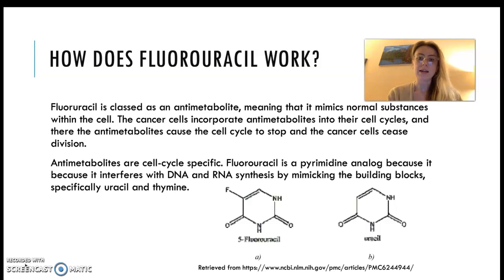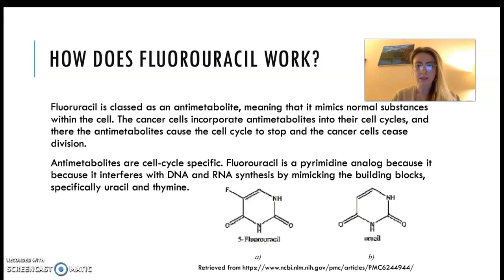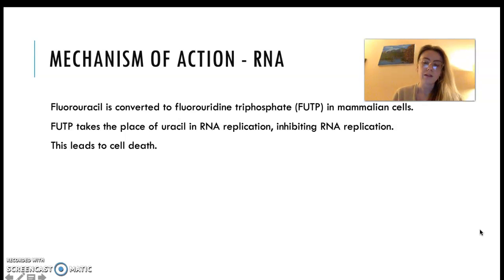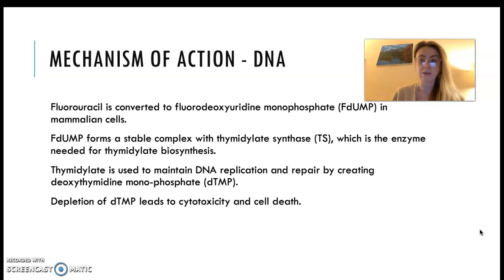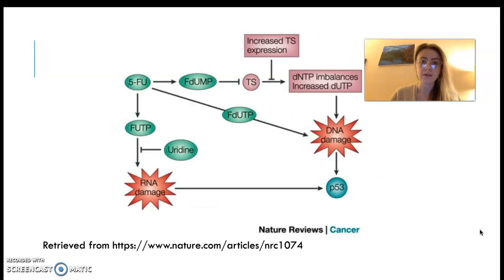Avery Ash ICS 7